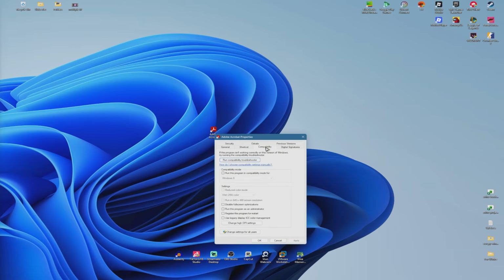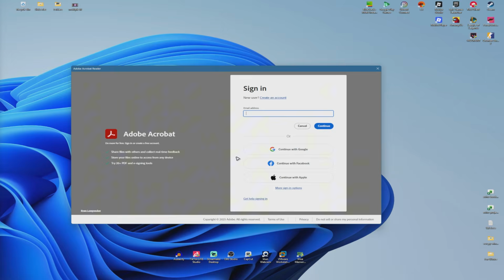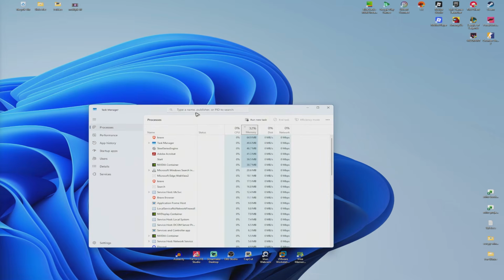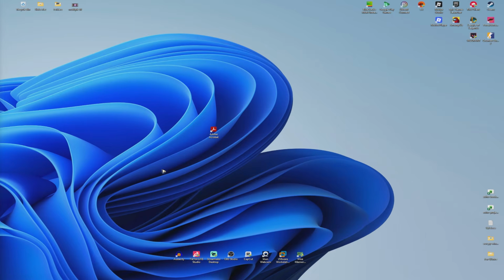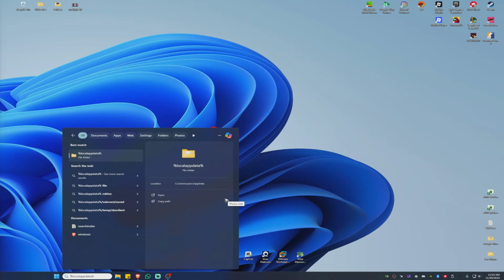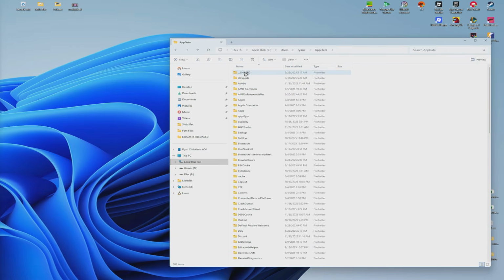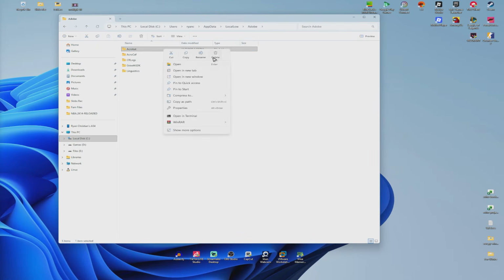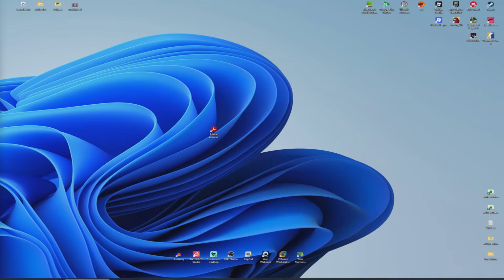How To Fix Adobe Acrobat Reader Not Opening (Quick Guide 2026)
How To Fix Adobe Acrobat Reader Not Opening

In this video, I will show you how to fix Adobe Acrobat Reader not opening on Windows. This issue commonly occurs due to corrupted installation files, outdated versions, broken registry entries, conflicting background processes, or missing Visual C++ dependencies. I’ll walk you through the most effective solutions, including running Acrobat in compatibility mode, clearing cache directories, reinstalling the application properly, repairing services, and resetting file associations. Whether your Reader freezes, crashes instantly, or won’t launch at all, these step-by-step methods will help you restore full PDF functionality and prevent future launch problems.

00:00 Introduction
00:10 Fix Adobe Acrobat Reader Not Opening